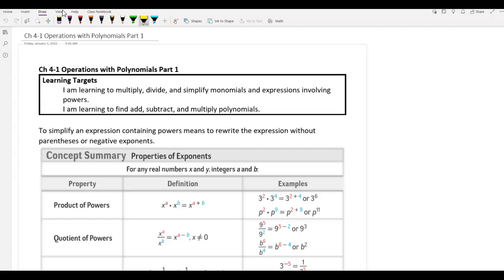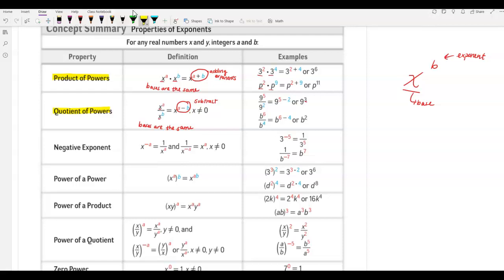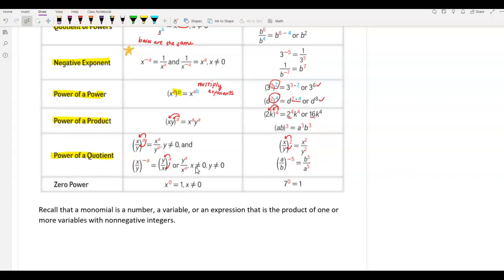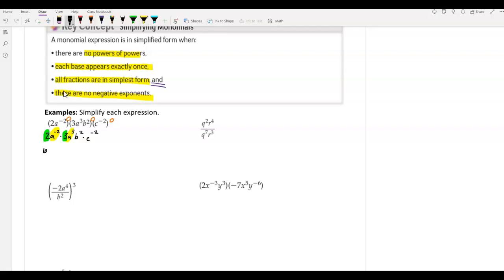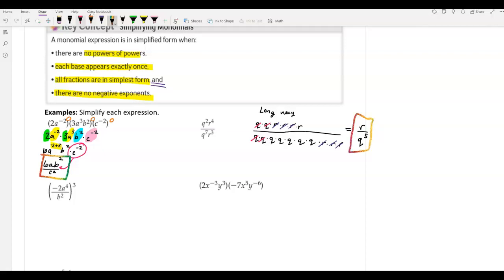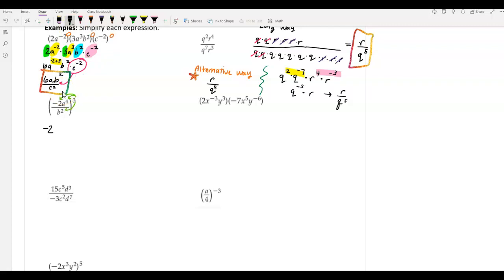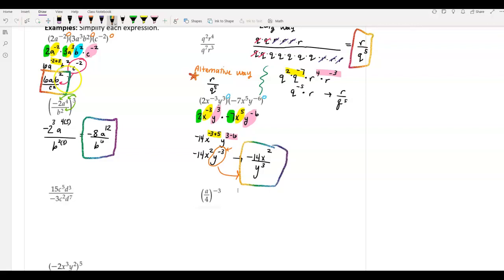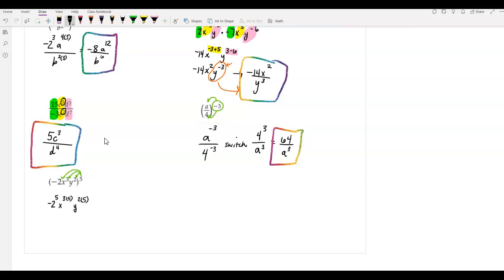4-1 Operations with Polynomials Part 1